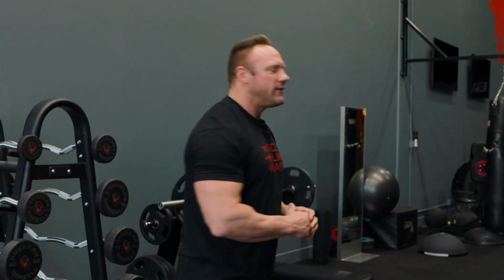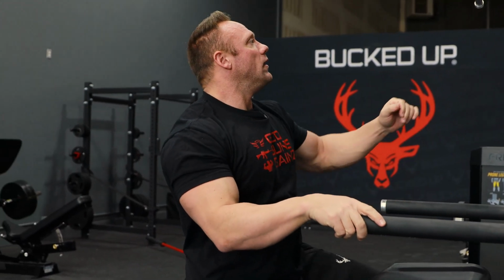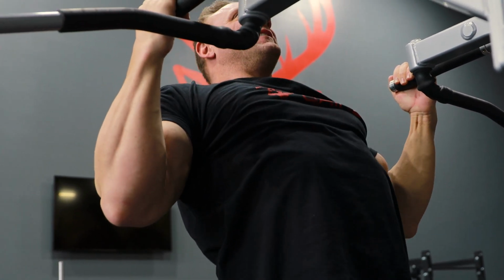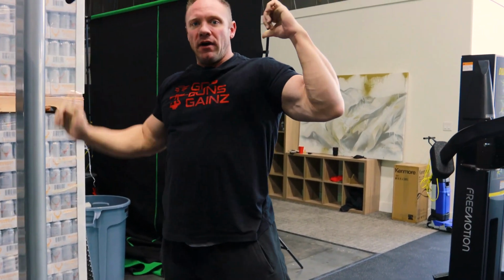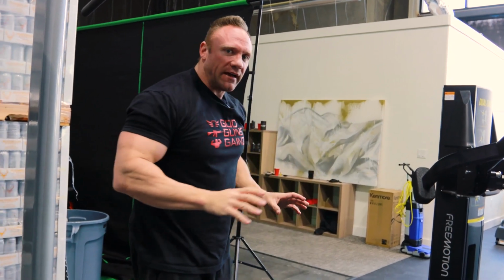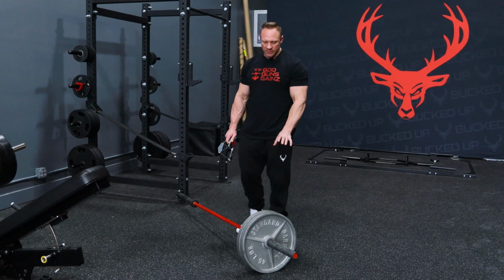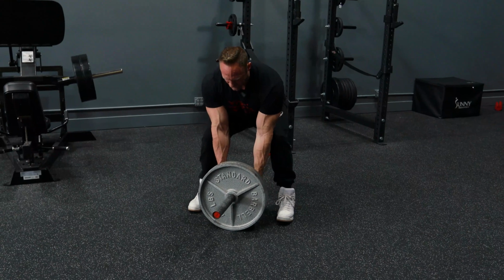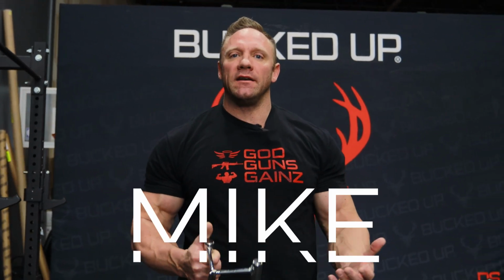3 Tips to Build a Gorilla Back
Things Like Pull-ups and pull downs can be a forgotten map to building a strong wide back! Use these tips and get back to the basics. Nothing fancy just good ol movements to focus on and build a huge wide gorilla back!